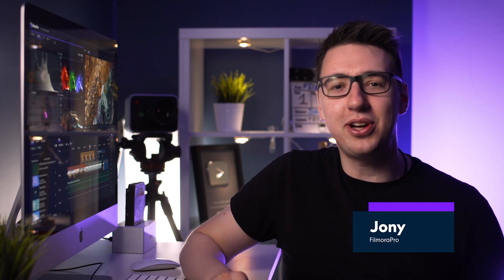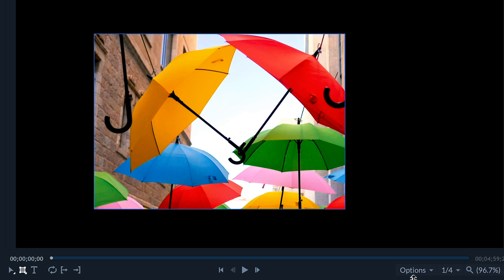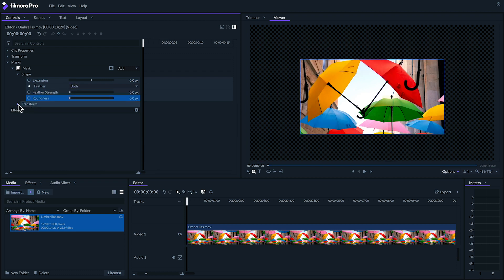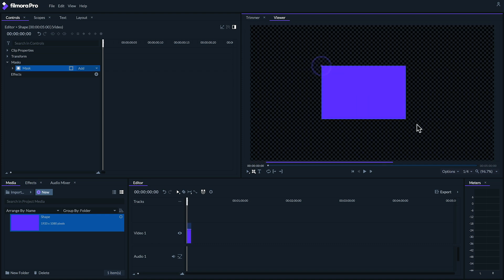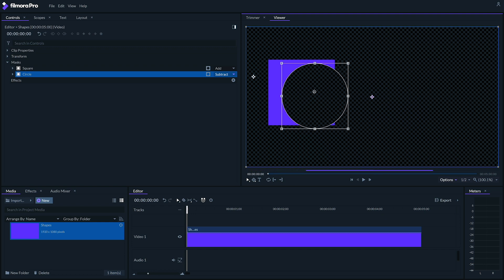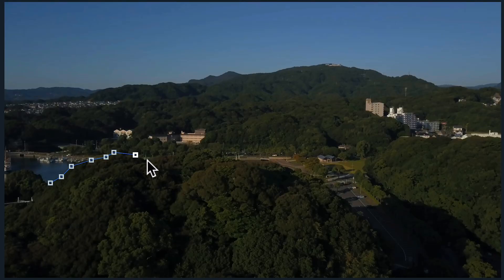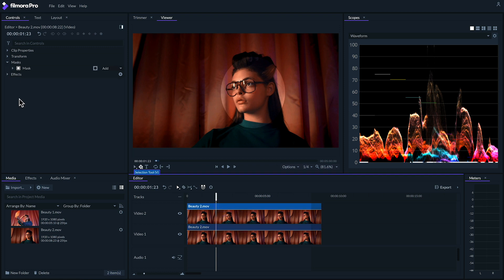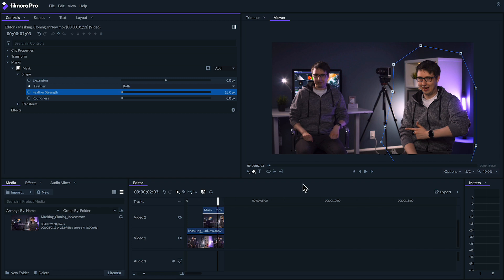Top 5 Masking Tricks in FilmoraPro!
The NEW Filmora11 UPDATE is HERE! Create custom masking with these masking tricks in FilmoraPro // FilmoraPro verison 1.4 is now available! This new update brings features like DCI 4K support, multiple audio track support, and masking! In this video, Jony shows you how to create masks in FilmoraPro.

FilmoraPro is designed for creators who are looking for greater productivity, better control, and more ways to flex their creative muscles.